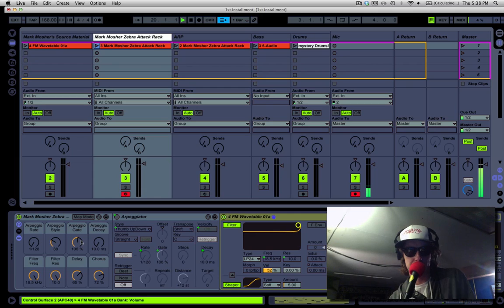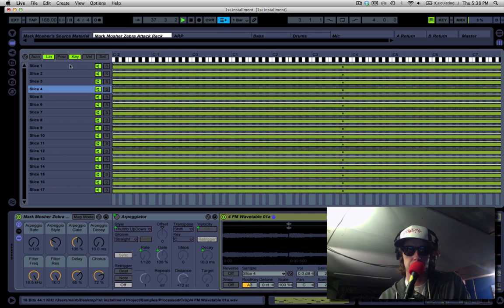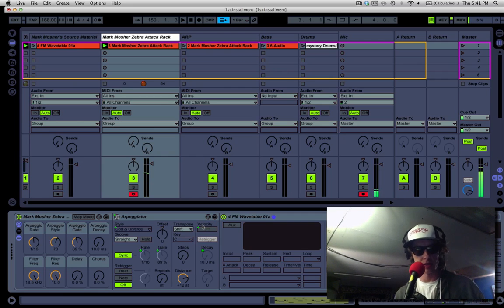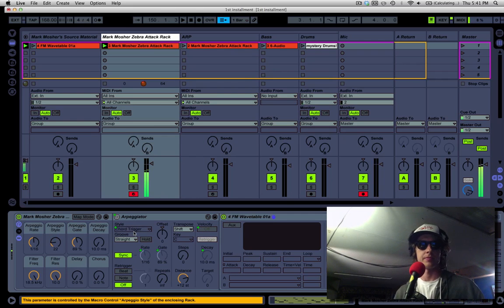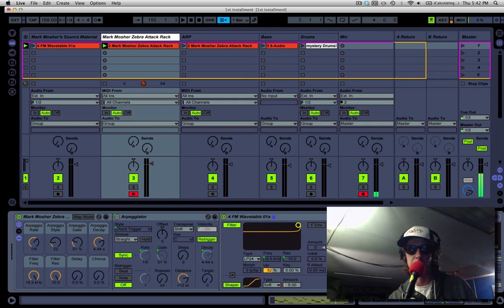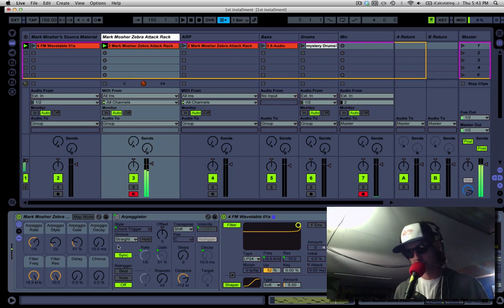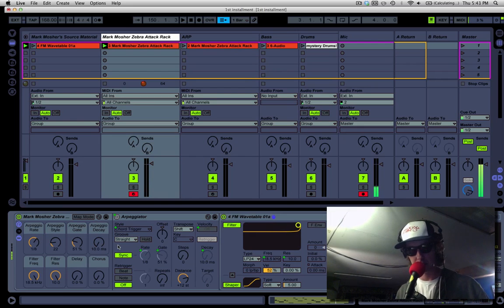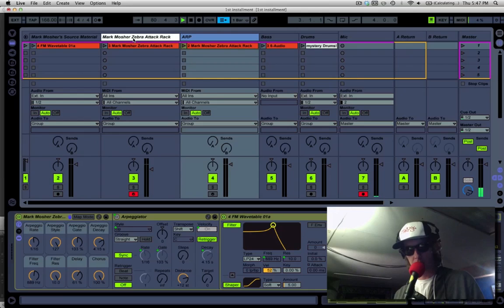Ableton Live Pack by Mark Mosher and AfroDJMac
This week's Free Weekly Ableton Live Rack is a collaboration between New York's  AfroDJMac and Colorado's Mark Mosher.  Mark provided the sound source from his u-he Zebra and AfroDJMac built it into an Ableton Live Instrument Rack.  Awesome sounds!

PS!! Identify the drum sounds and win AfroDJMac's OP-1 Rack available